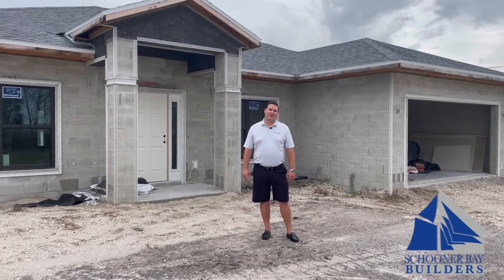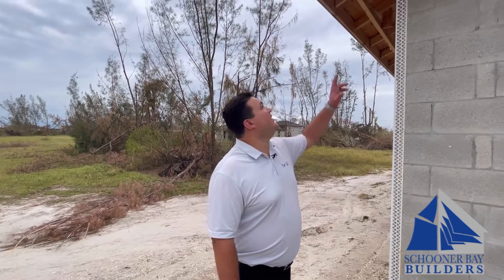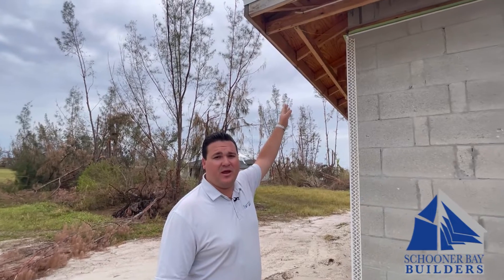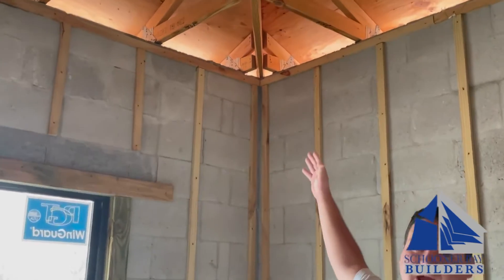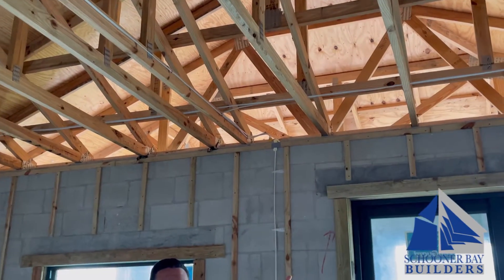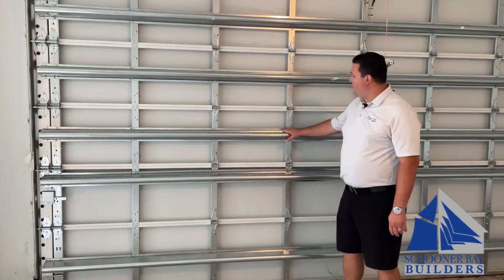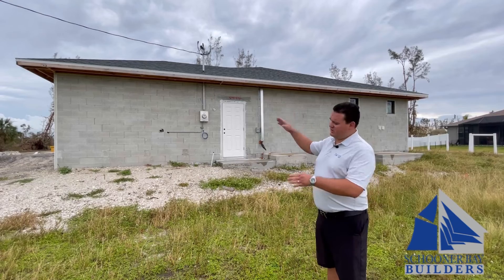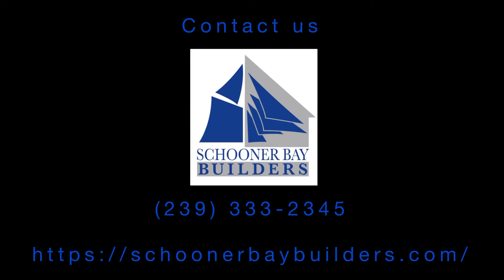Building codes applicable to hurricanes in Florida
Watch to hear about the latest building codes for hurricanes!!